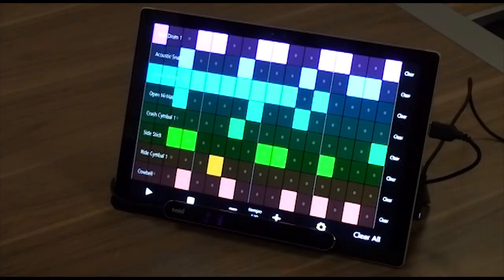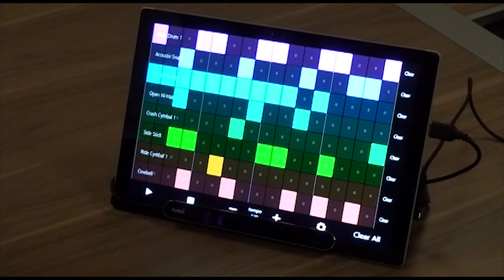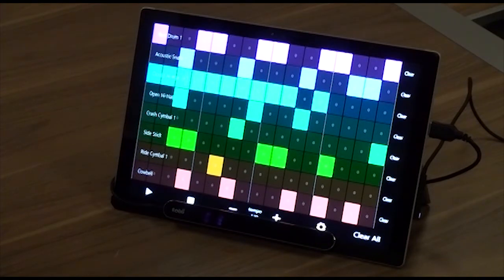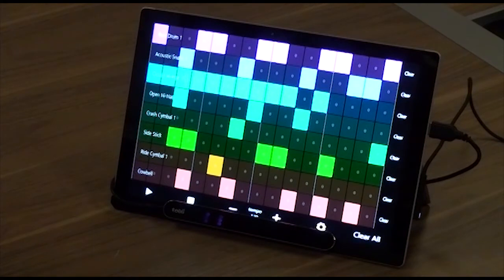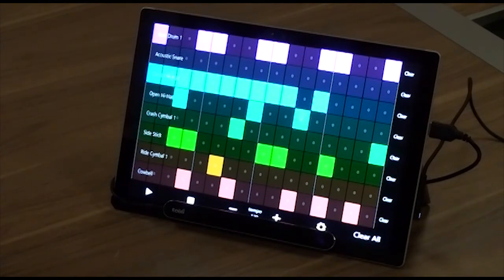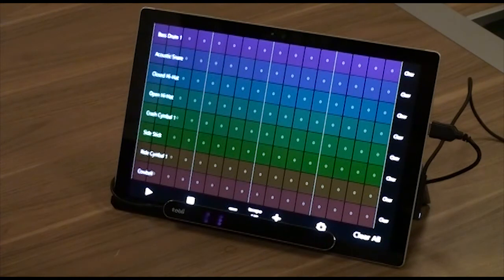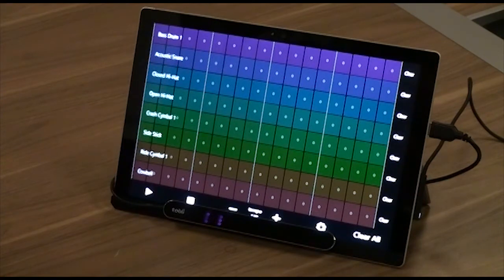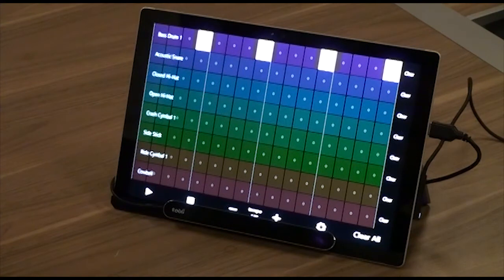Microsoft Hands-Free Sound Machine Intro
Microsoft Hands-Free Sound Machine is an eye-controlled, 16-step sound sequencer that provides users the ability to generate musical compositions via a combination of .wav and midi samples, and supports output to physical instruments as well as stage effects.